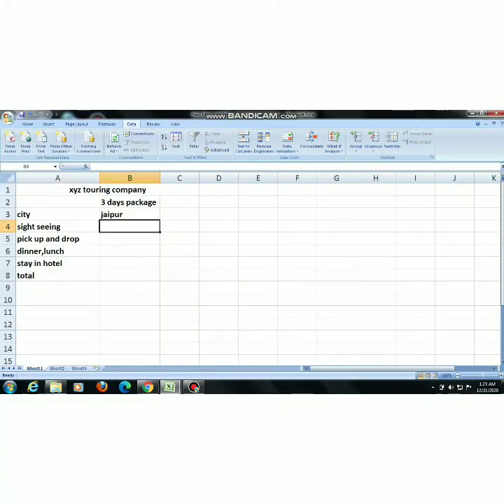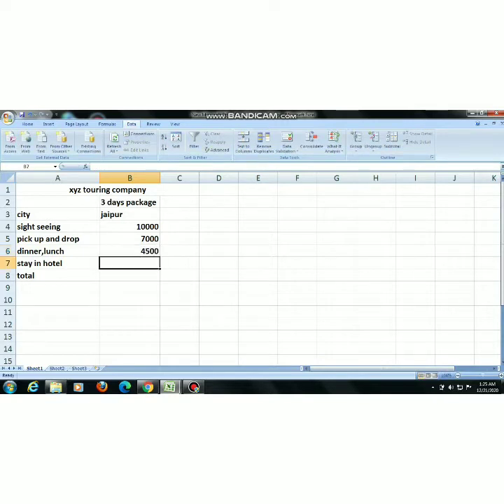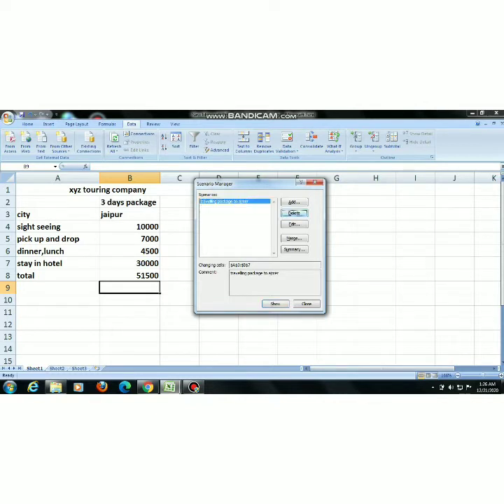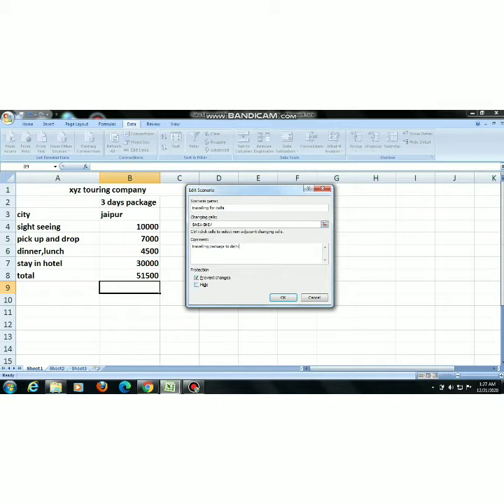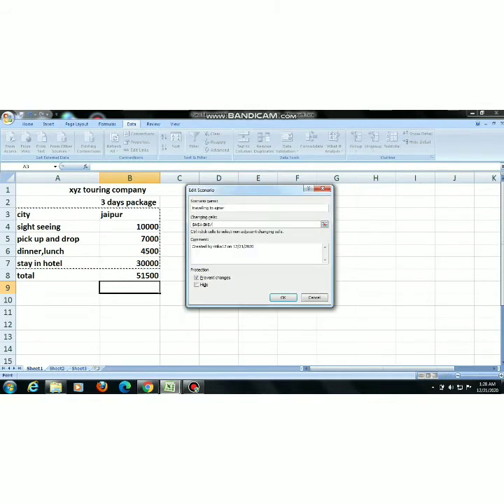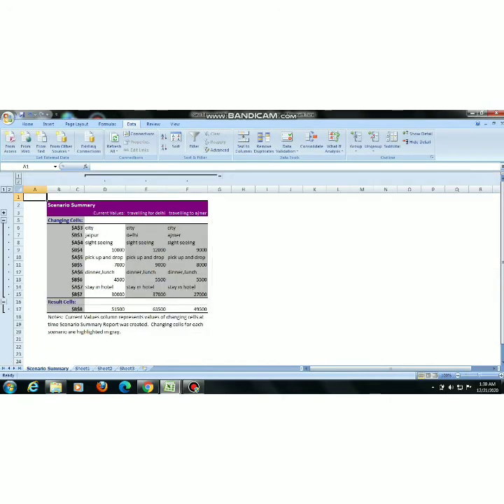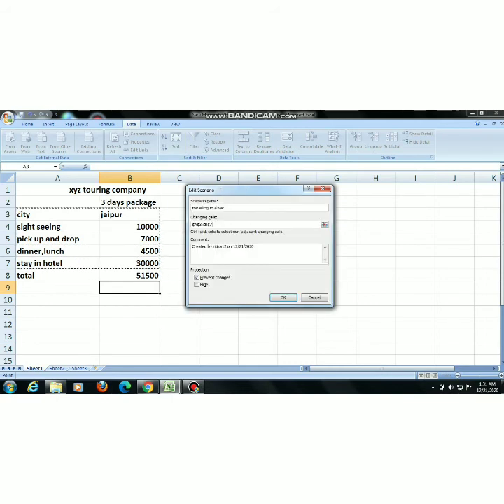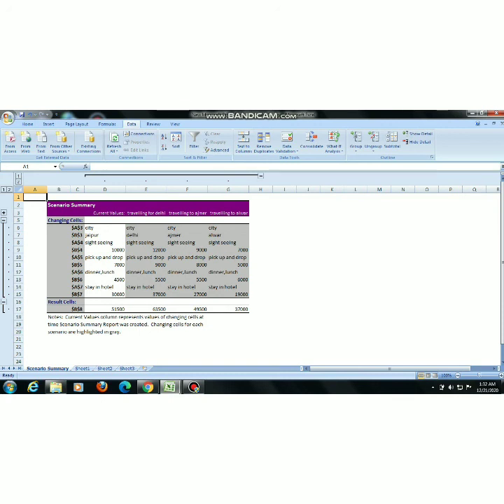Scenario in What -If analysis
unit-2 class-X Subject specific skills Information Technology CBSE